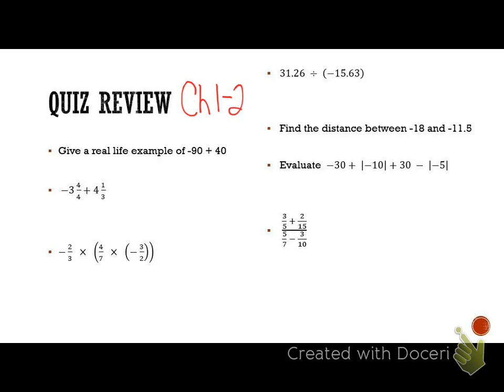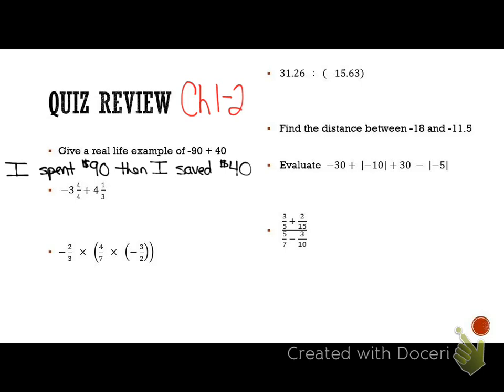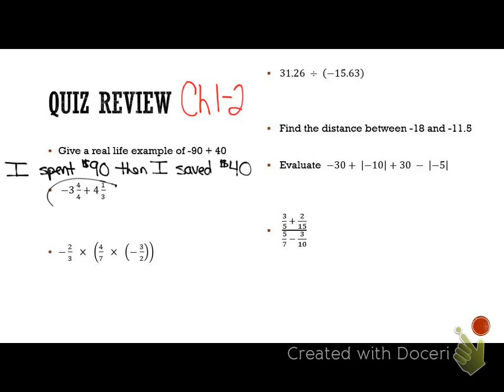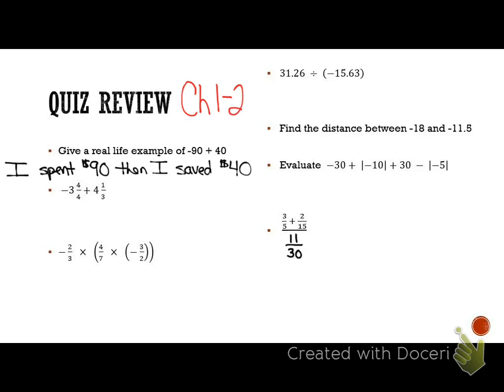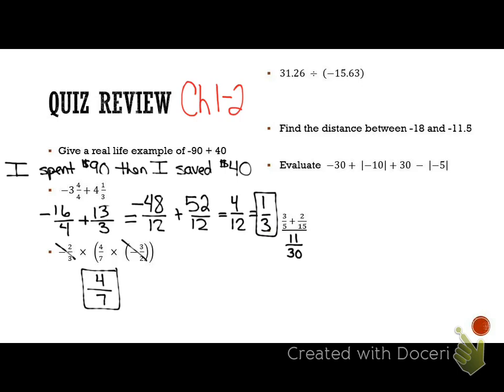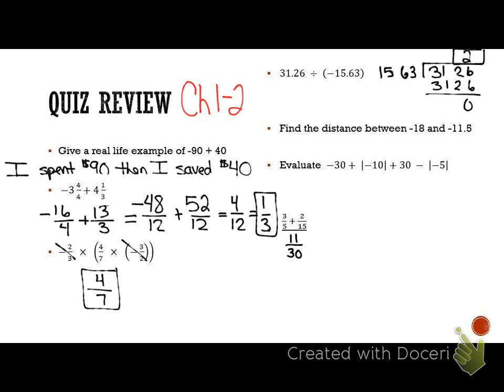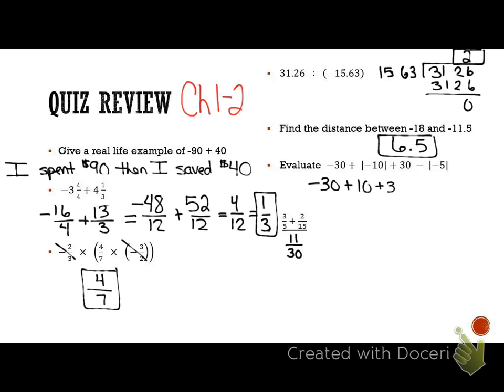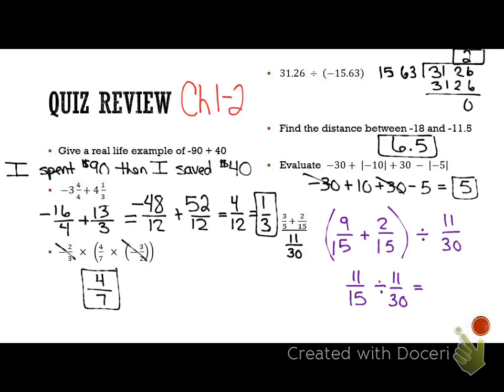H Pre Alg Ch 1-2 Quiz Review